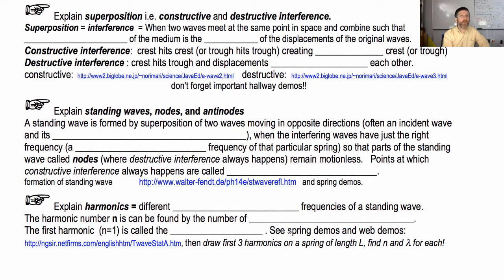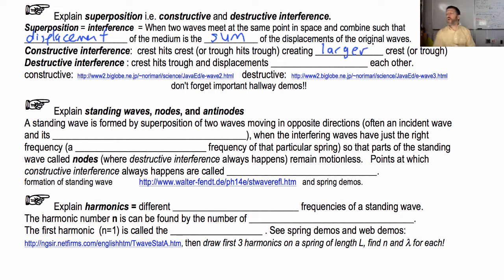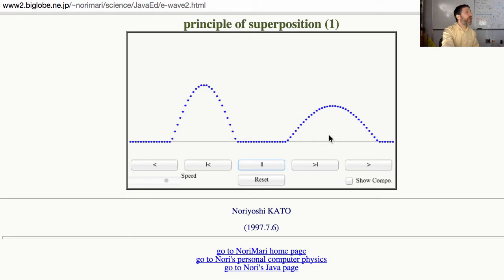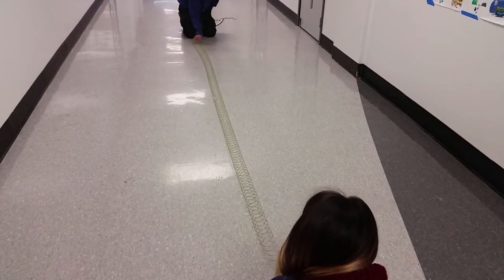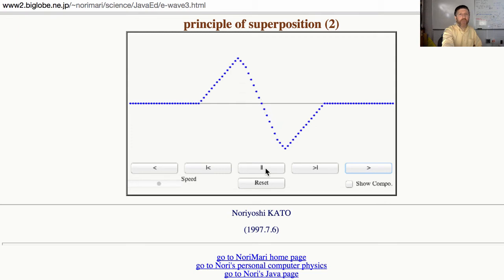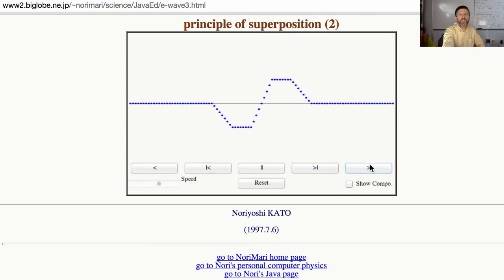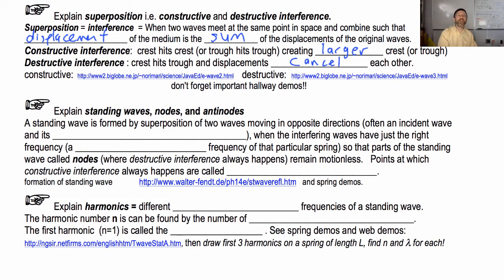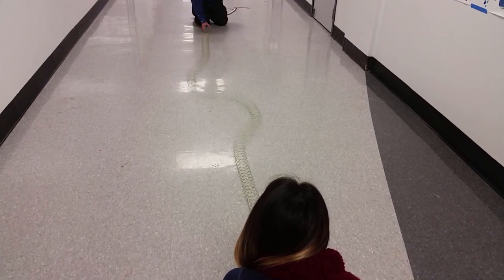12.07 Superposition (Interference)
Demonstrations and explanation of superposition of waves, also called constructive and destructive interference.